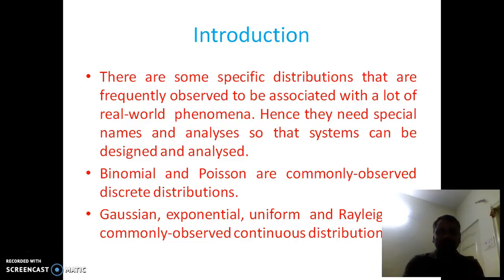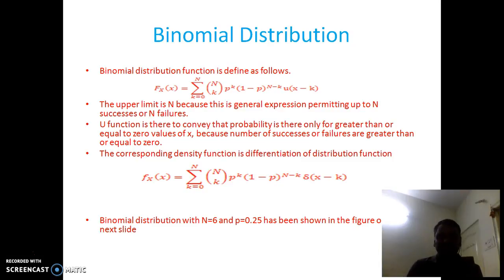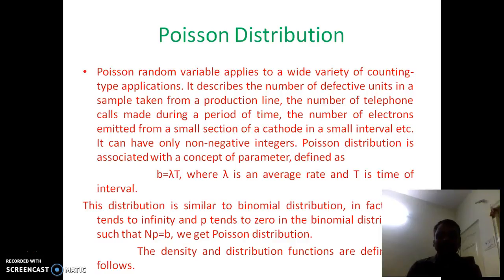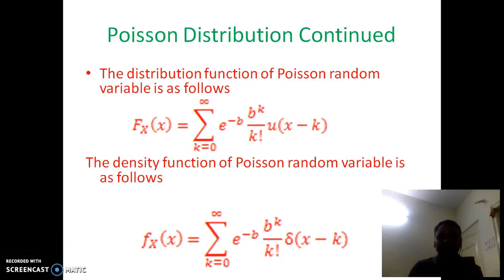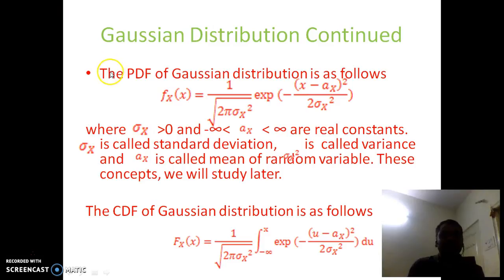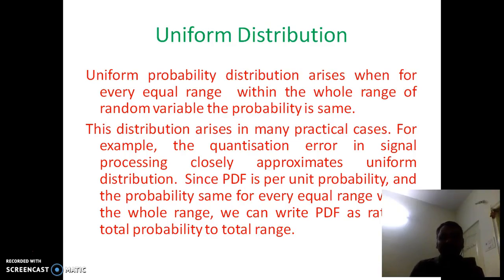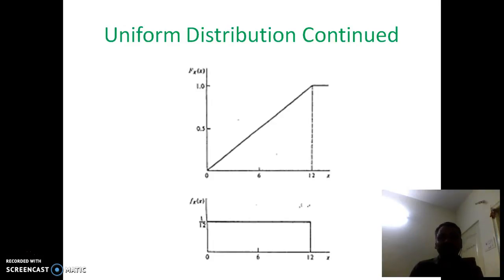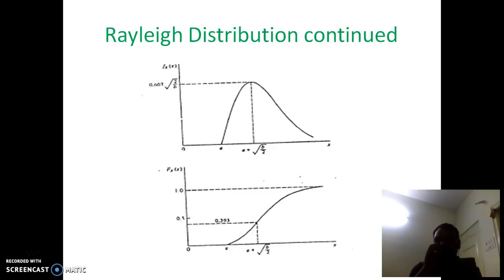Common Random Variables